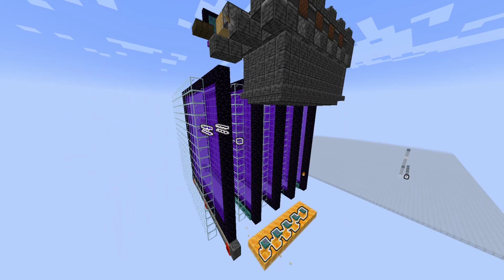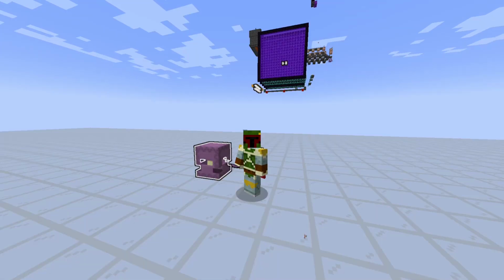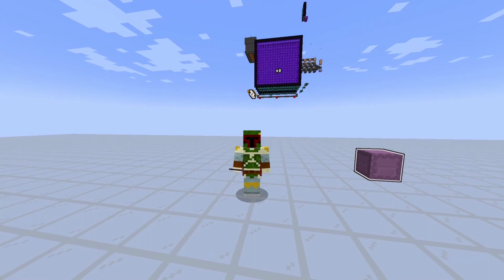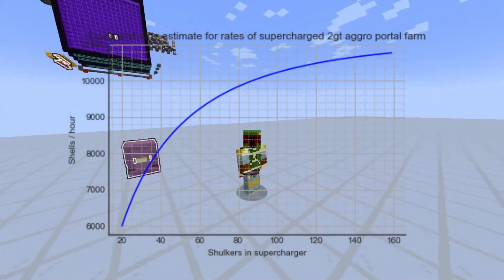Pushing shulker farming to the limit with【Dark】magic!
Pushing supercharging to the limit to see how much we can get out of a single portal cell!

Litematic: (N.B: you'll probably have to place the Endermites in the minecarts again, yes, it is a pain)

NubTech is a Technical Minecraft SMP on Java 1.18.2. The SMP is invite based, if we want to invite you to join the SMP, we will direct message to you.